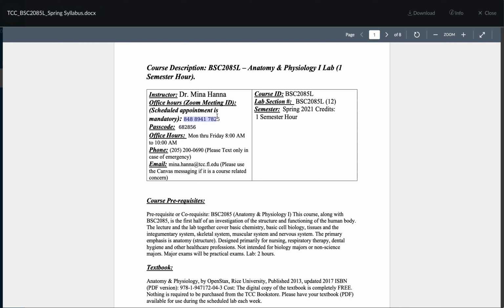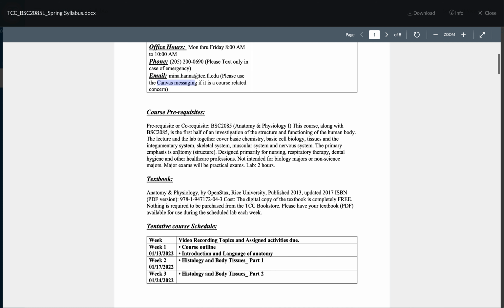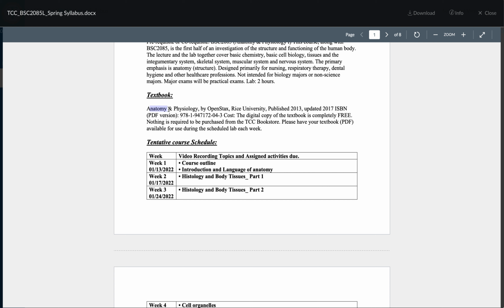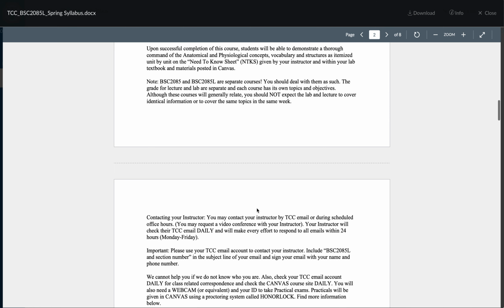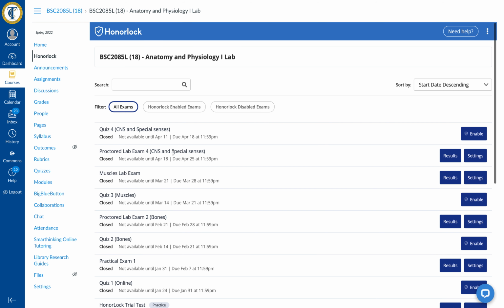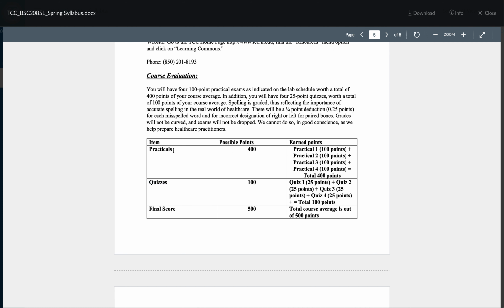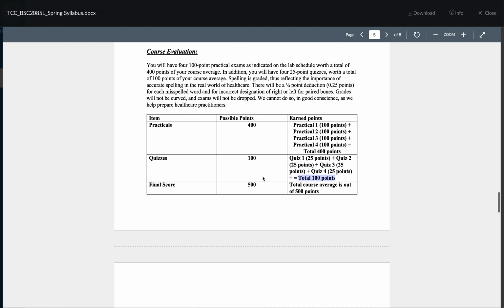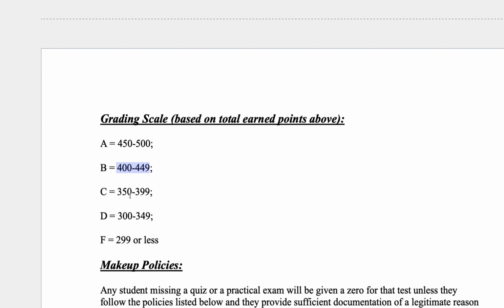TCC BSC2085L Course walkthrough